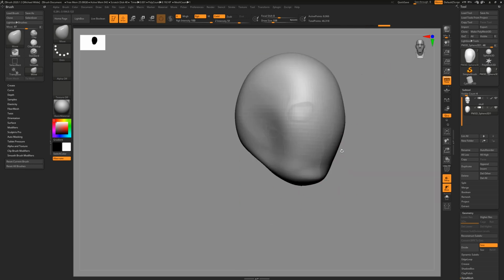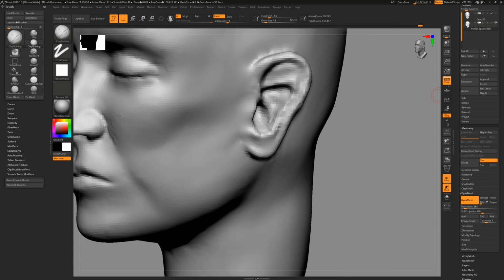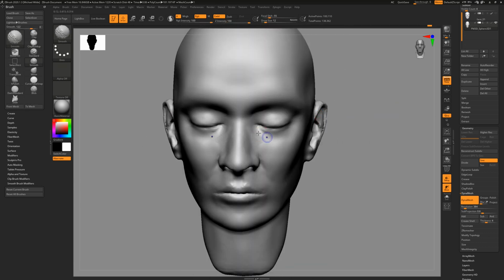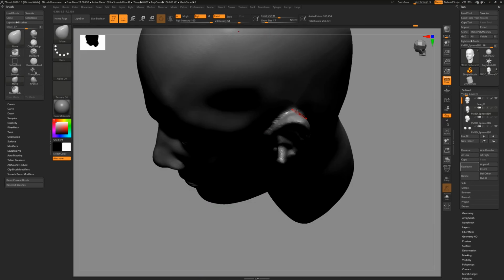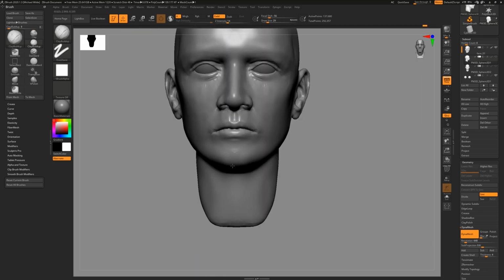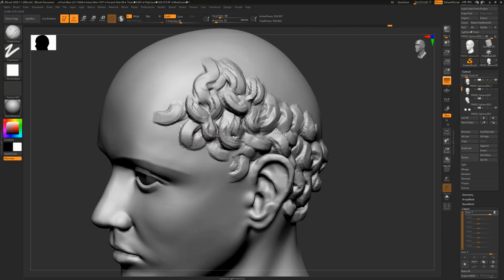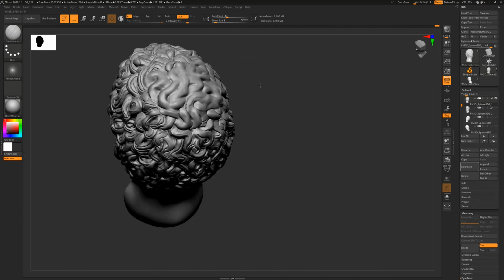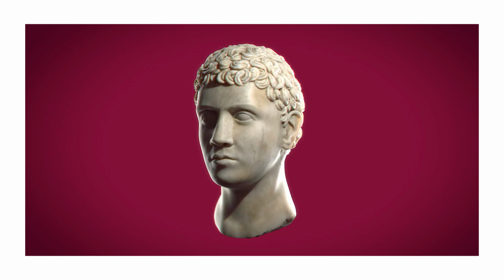ZBrush - Statue Face Sculpting from Scratch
Nothing too major, just a fun little side ZBrush project I did in some down time. I've wanted to sculpt a face for a while now and get back to human anatomy as it's been too long. In this video I talk through my process (and my love for New Girl) over the sped up footage. Nothing fancy, and not sure I would call this a tutorial but thought I would upload it regardless!

The final thing was textured quickly in Substance and rendered in Maya and Arnold, but this just goes through the sculpt.

My name is Michael Wilde and I'm a professional VFX artist, I have been working in the industry for nearly 7 years and worked on many Hollywood blockbuster films, including a couple of Oscar winners! I'm here to demystify VFX and try and teach what I know to others :)